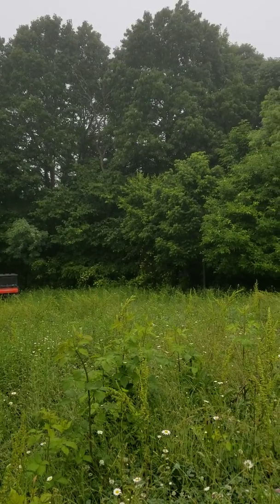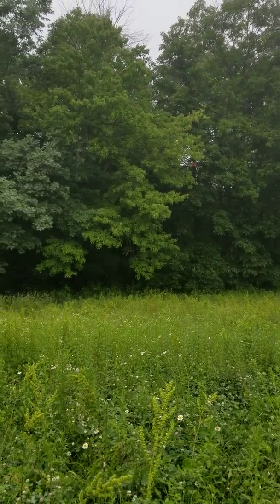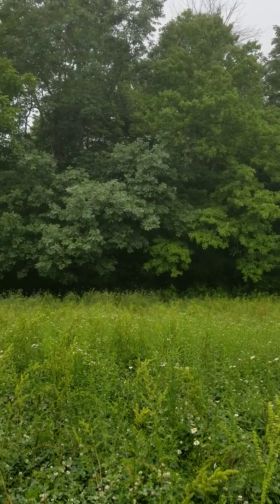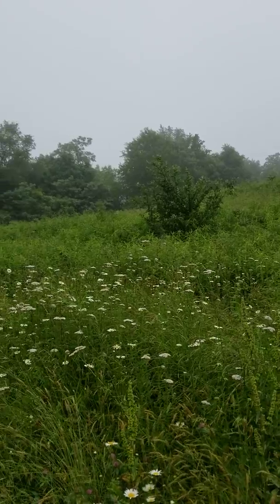Corner Pocket Overview